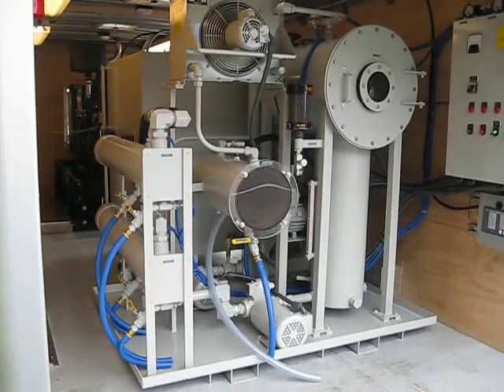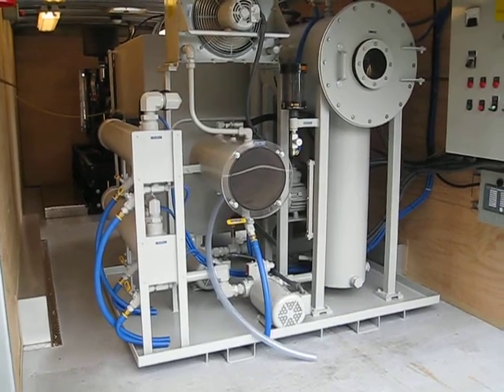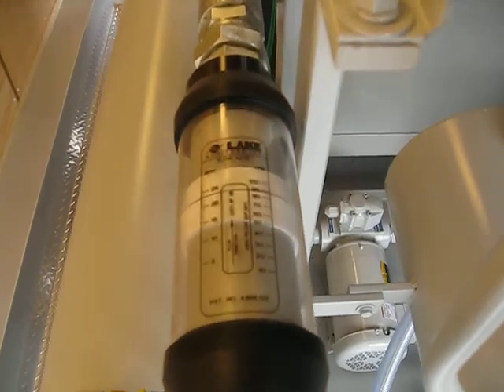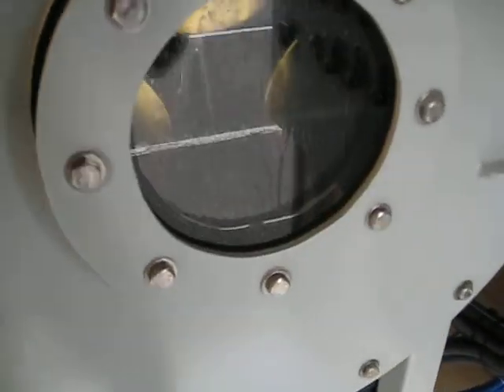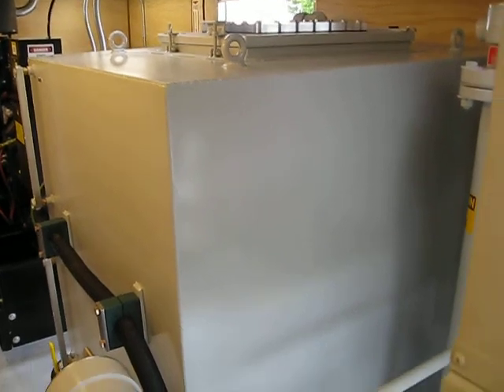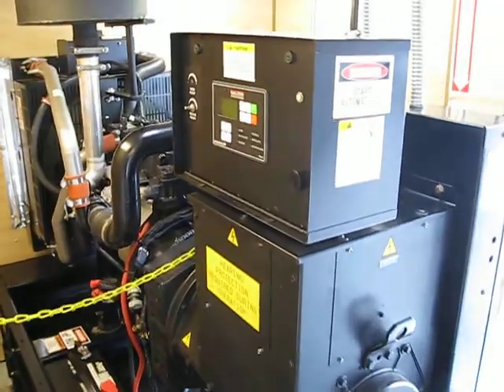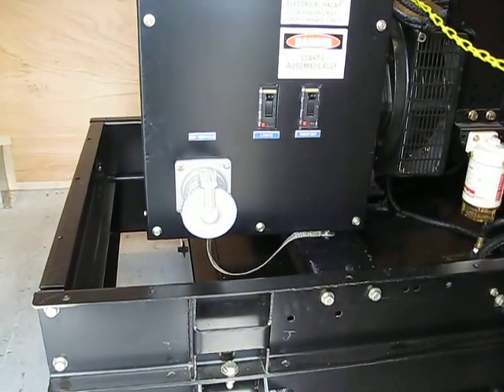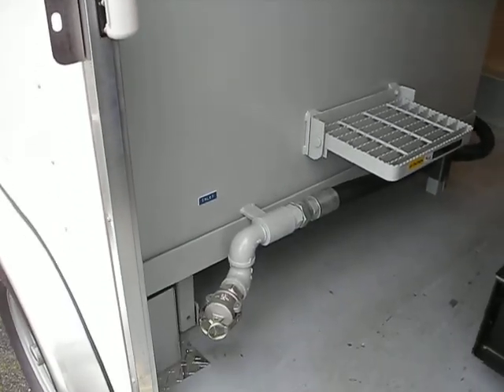Mobile Oil Purifier System